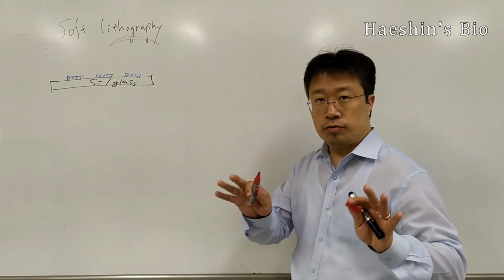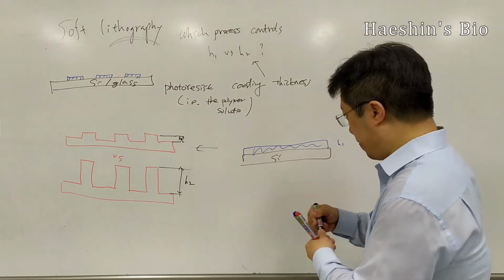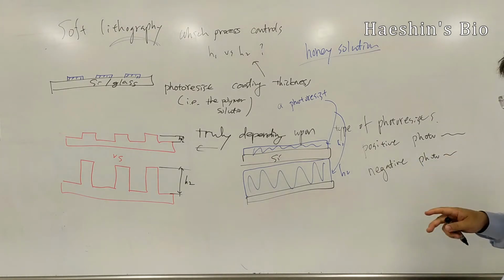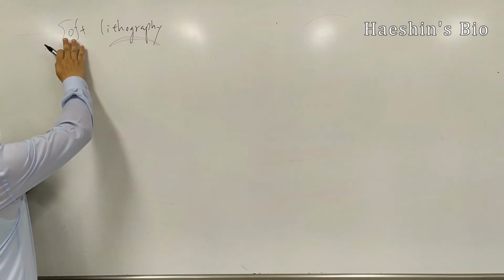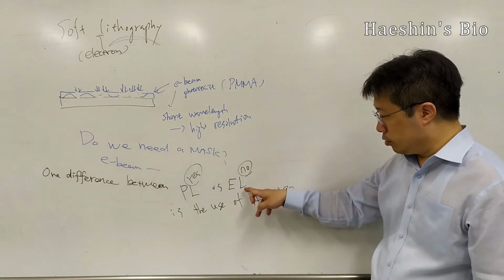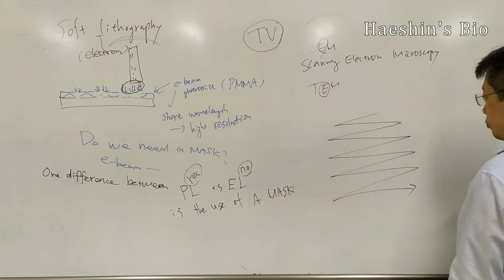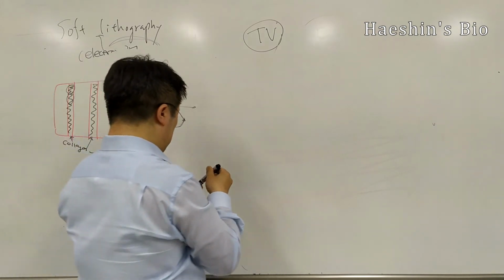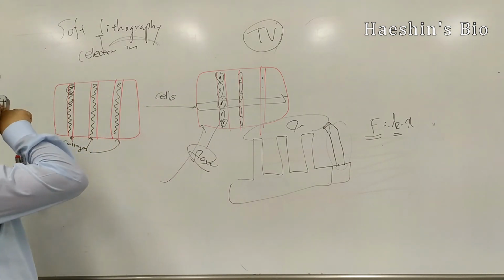Soft Lithography Part 3